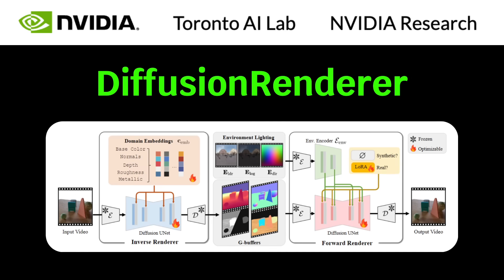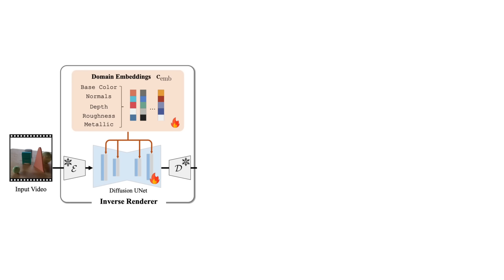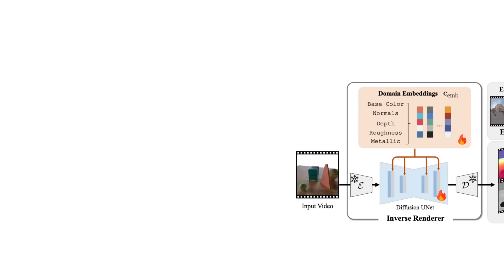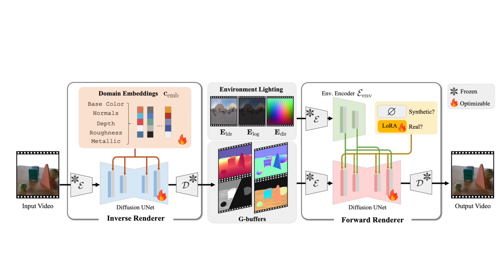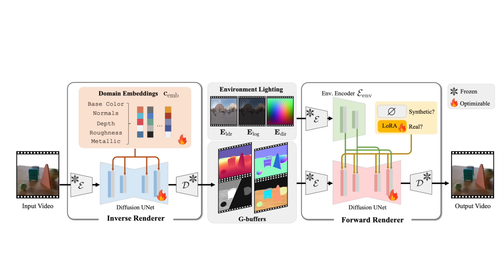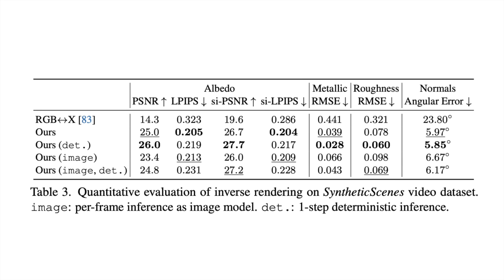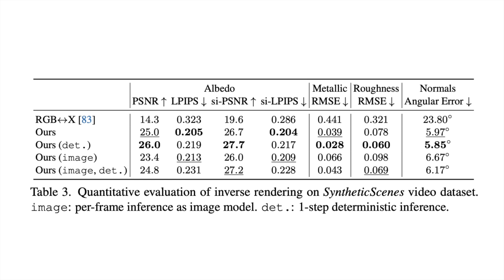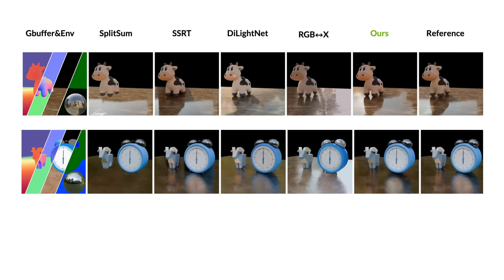NVIDIA AI Unveils DiffusionRenderer: Neural Rendering From a Single Video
NVIDIA’s DiffusionRenderer is a unified neural framework that enables photorealistic scene editing from a single video by jointly performing inverse and forward rendering. It bypasses the need for precise 3D geometry and lighting data—required in traditional physically based rendering (PBR)—by leveraging video diffusion models to estimate scene properties like geometry, material buffers, and lighting. Trained on synthetic and auto-labeled real-world data, it supports high-quality relighting, material editing, and object insertion, outperforming state-of-the-art baselines across multiple benchmarks.